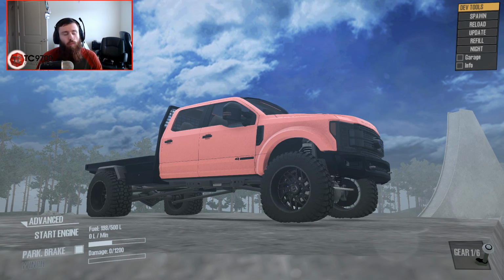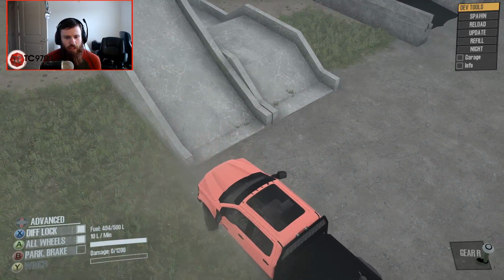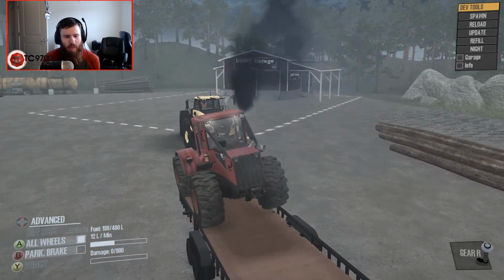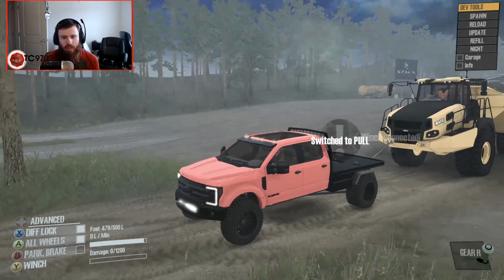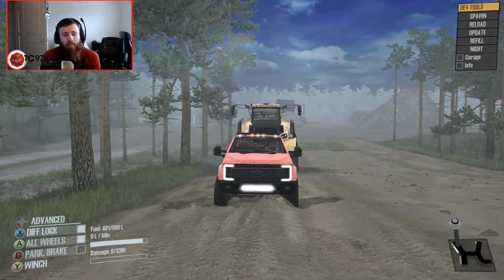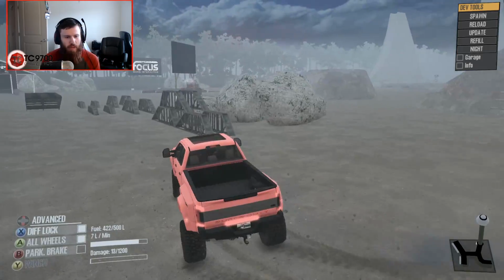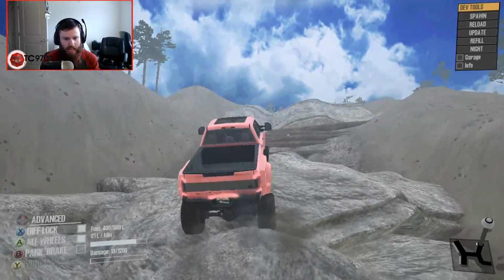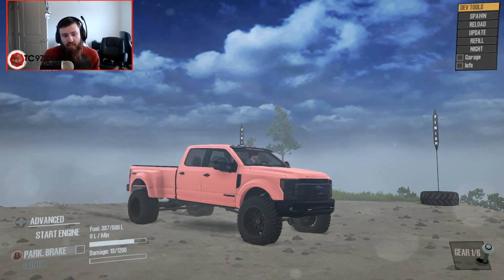SpinTires MudRunner: Ford F450 vs GIANT DUMP TRUCK (LOADED!)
SpinTires MudRunner: Ford F450 vs GIANT DUMP TRUCK (LOADED!) | TC9700Gaming

Welcome back to SpinTires MudRunner where we're going to be finding out if this Ford F450 can pull a giant dump truck!!